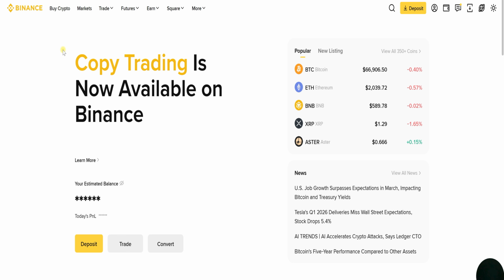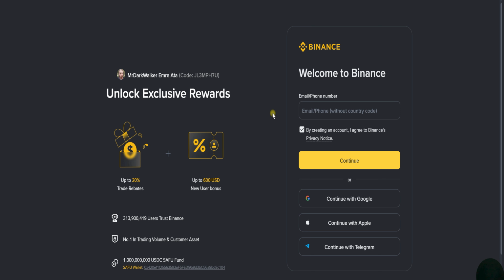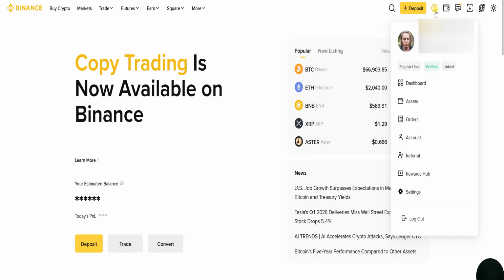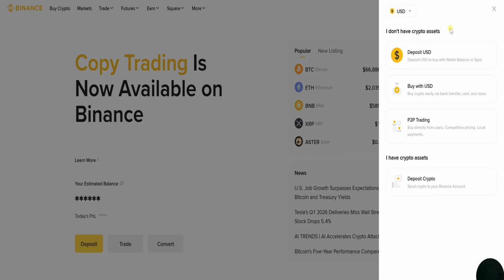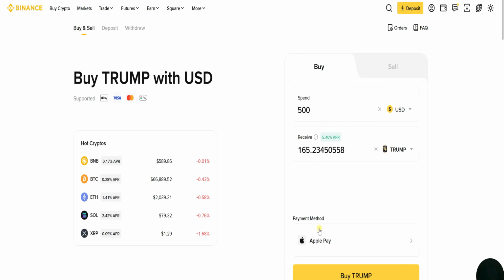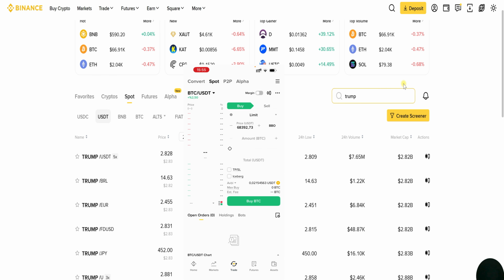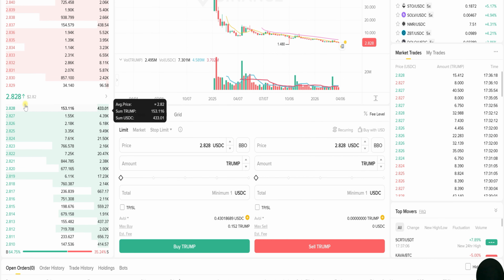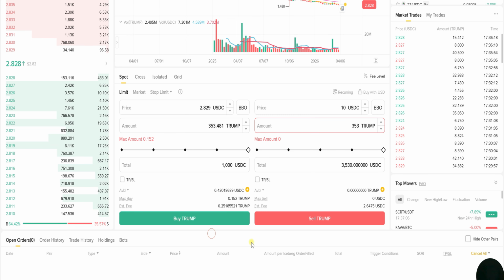How to Buy and Sell Trump Token on Binance in 4 Minutes? Tutorial for Beginners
**WHY TRUST MY CODES?

In this step-by-step beginner guide, you will learn how to buy and sell Trump Token on Binance quickly and safely. This tutorial covers everything from creating your Binance account to completing KYC verification, making your first deposit, and placing your first trade.

Step-by-Step Guide

Complete KYC Verification
Verify your identity to unlock full access, increase limits, and secure your account.
Make Your First Deposit
Deposit crypto or fiat using bank transfer, card, or P2P trading.
Enable 2FA Security
Activate Google Authenticator or SMS verification to protect your funds.
Buy Trump Token
Search for Trump Token in the Binance Markets section, choose a trading pair, and place a Buy order.
Sell Trump Token
Use Limit or Market orders to sell your tokens anytime based on your strategy.

Binance Features

Low trading fees with additional discounts
High liquidity and fast execution
Beginner-friendly interface
Advanced trading tools for professionals

Important Tips

Start with small amounts if you are a beginner
Use limit orders to control your entry and exit prices

Cryptocurrency trading involves risk and may result in loss of capital.

00:00 - Introduction & Video Overview
 00:25 - How to Buy Trump Token on Binance Global
00:43 - Getting a Binance Referral Code (20% Discount)
01:15 - KYC Verification Process (Account Approval)
01:29 - How to Deposit Funds to Binance
01:44 - Buying Trump Token with Fiat (USD, Card, Apple Pay)
02:02 - How to Sell Trump Token (Quick Sell)
02:08 - Buying Trump Token with Stablecoins
(USDT/USDC)
02:24 - Navigating the Spot Market Area
02:49 - Understanding Charts & Order Books (Buyers/Sellers)
03:02 - Step-by-Step Spot Trading Example (Buy & Sell)
03:32 - Safety Tips & Avoiding Scammers
03:46 - Learning Resources (Binance Academy)
03:55 - Summary & Outro

Emre Ata
Helping beginners learn how to safely use cryptocurrency exchanges.

Free ads.